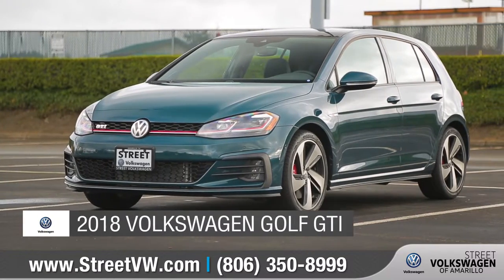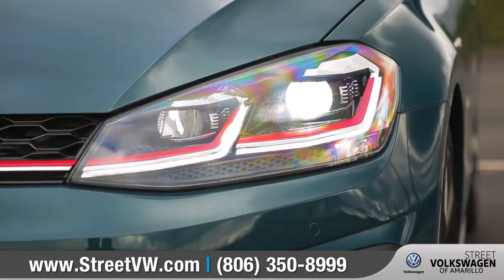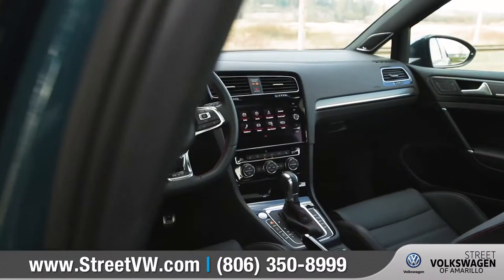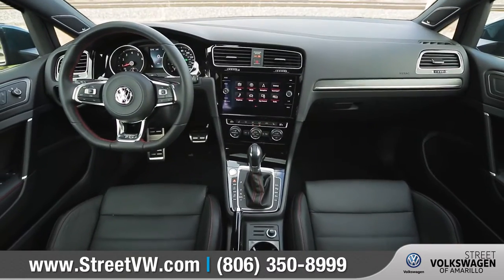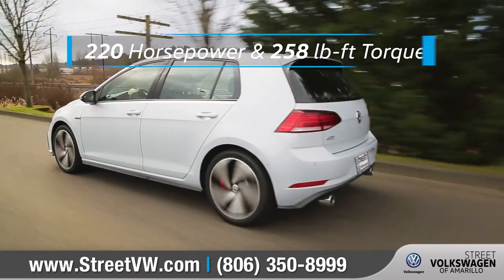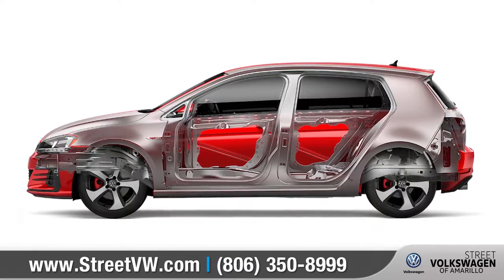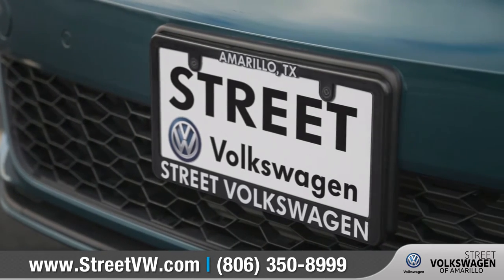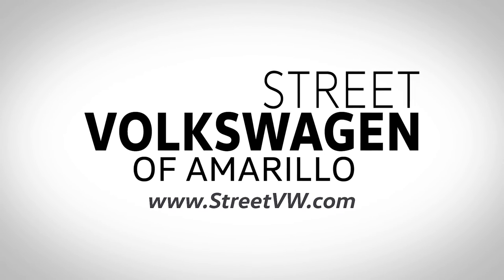2018 Volkswagen Golf GTI @ Street Volkswagen of Amarillo Walk-Around Video